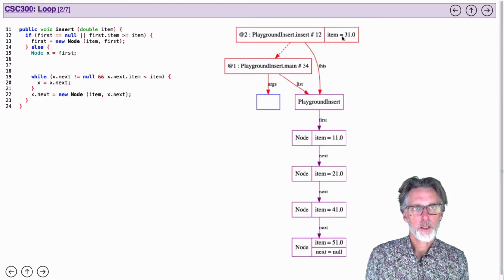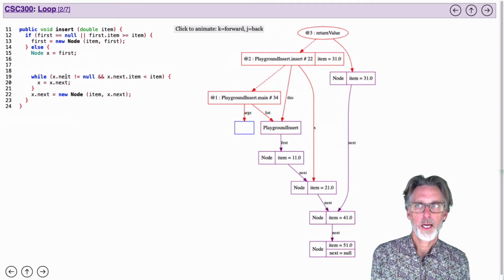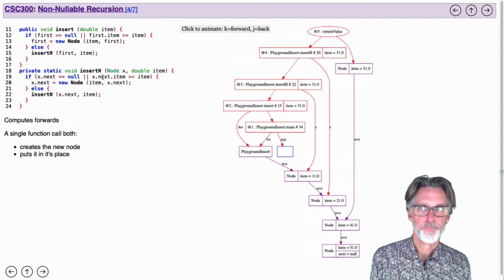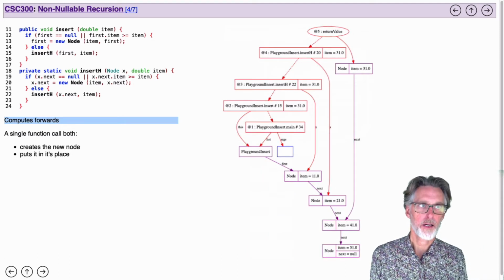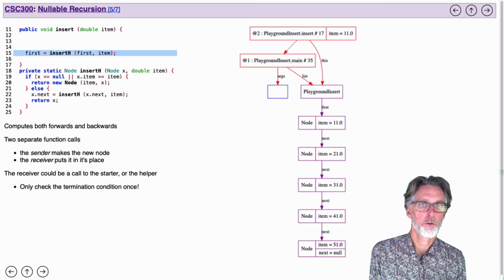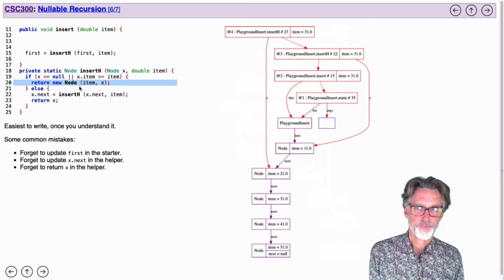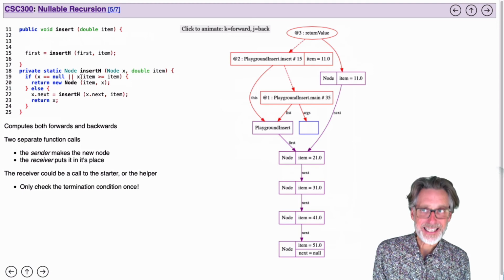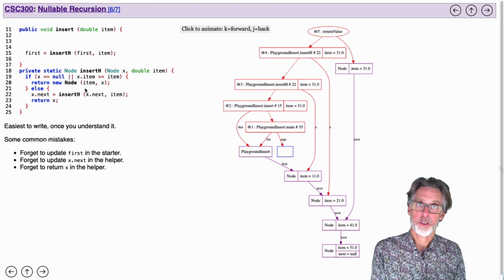ds1 linked mutators recursive